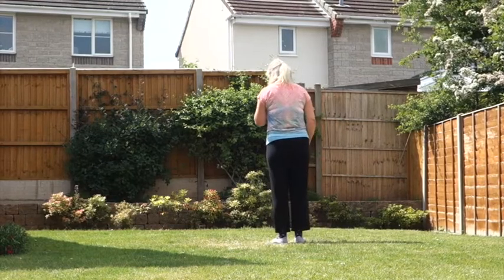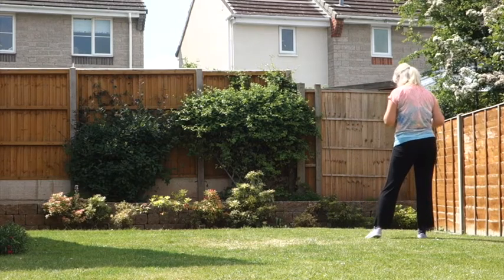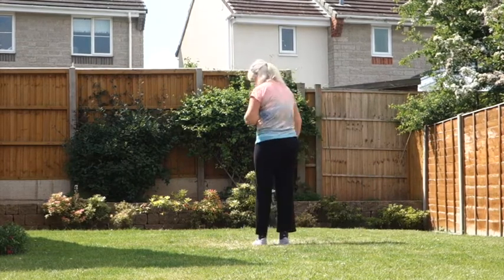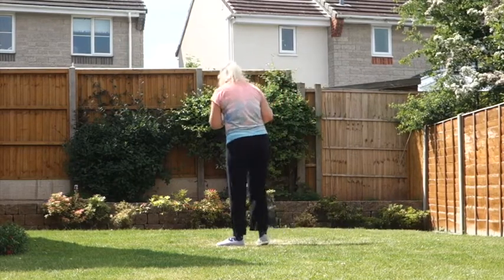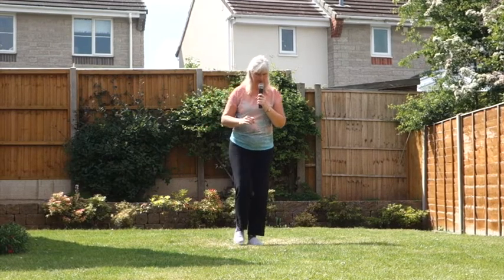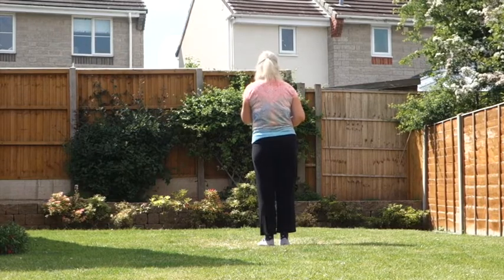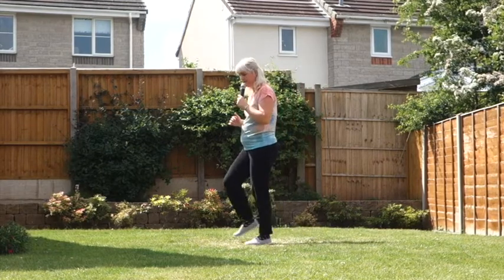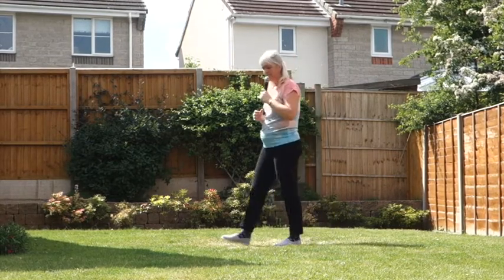Empty Heart - Line Dance (teach, walk through & dance)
Empty Heart - Beginner Level Line Dance
Tutorial, walk through and dance
4 Wall; 32 Count; No Tags; No Restarts
Choreographed by: Micaela Svensson Erlansson